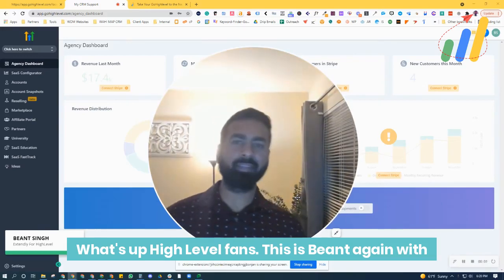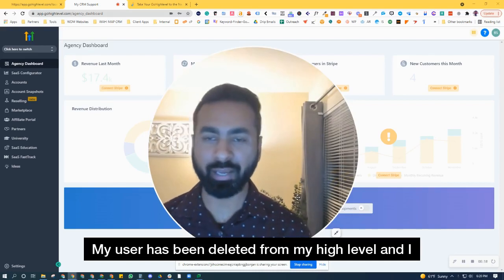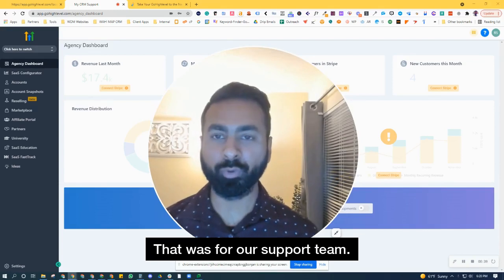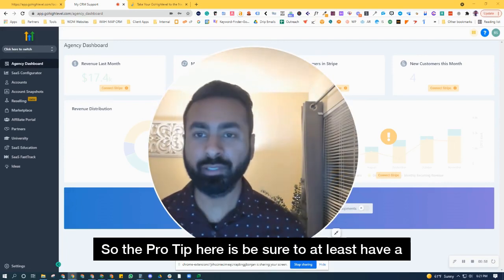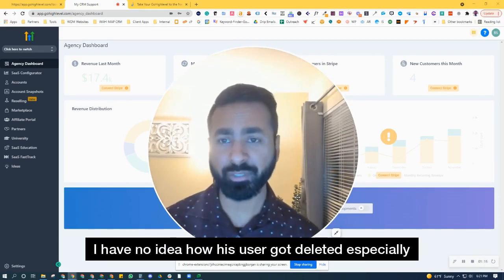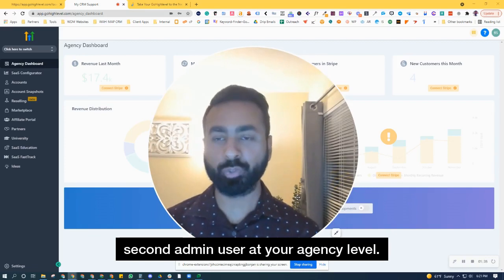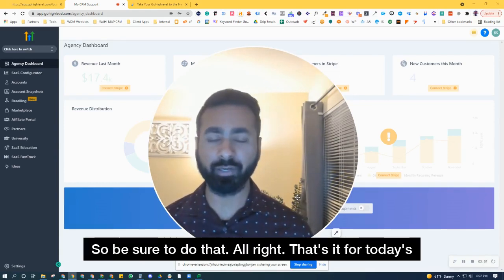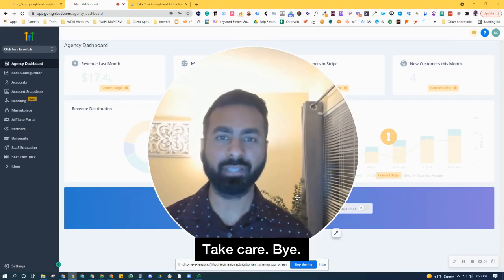Tips or Tricks by Extendly: PRO TIP On How To Prevent Being Locked Out From Your Own GHL Account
What's up High Level fans. This is Beant again with Extendly for high level.
And today is really sort of a Pro Tip that we're going to discuss. And this came in because one of our clients reached out to us and said hey I've been deleted. My user has been deleted from my high level and I can't get a hold of high level support. They have submitted a ticket waiting for them to reply.
I need to get inside my account and help a client. What can we do?
And luckily we were able to help him. We had a second user inside his account. That was for our support team. So what we were able to do is we were able to go inside and create his, recreate his user again within a matter of minutes he was he had access back to his account.

So the Pro Tip here is be sure to at least have a secondary user that is an admin user inside your account. So that in case something of this nature is to happen where for some weird reason your own user gets deleted. I have no idea how his user got deleted especially because he's the owner of the account. And I don't believe maybe this is a glitch with the high level and I don't believe an owner account should ever get deleted but for some reason that happened and he was not able to get into his account. So be sure to have a second admin user at your agency level. So if in case something like that happens you're able to log back in with a second user and create yourself another user to give you admin access. So whether that's your a second person that you really really trust or just a second email that you have for yourself that you want. So be sure to do that. All right. That's it for today's tip or trick. Be sure to join us on facebook to do that. That's I'll see you soon. Take care. Bye.

If you are looking to launch your Go Highlevel SaaS we can help you Launch Your GHL SaaS In As Little As Just 1 Day